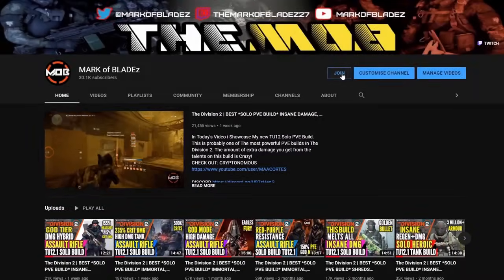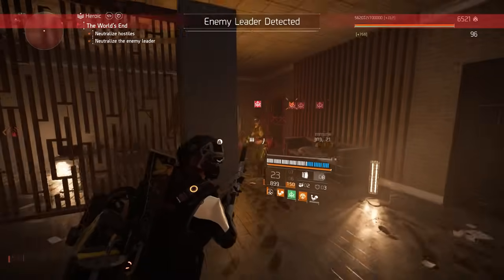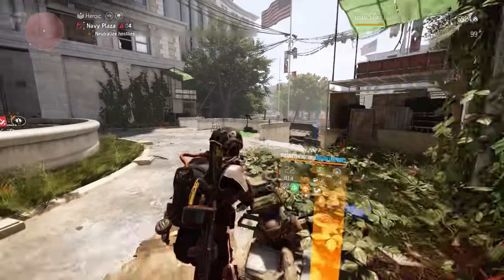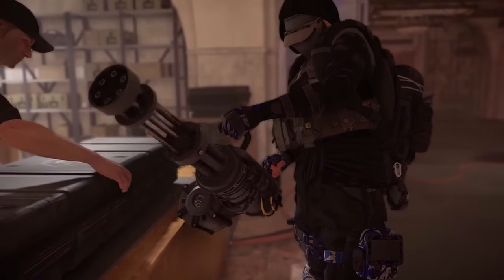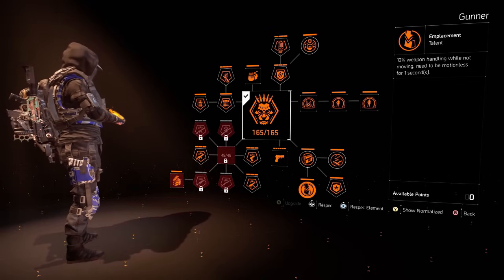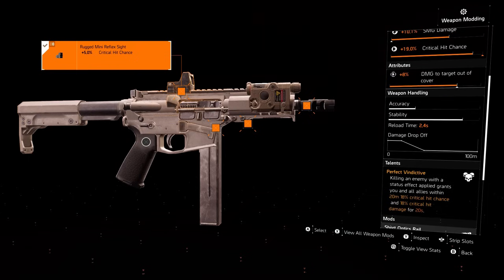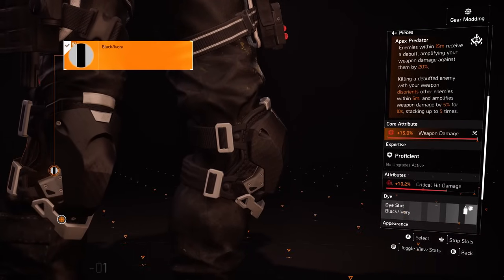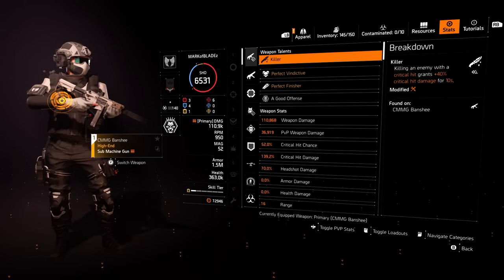The Division 2 | *BEST SOLO PVE BUILD* | GOD MODE, HUNTERS FURY | HIGH DMG, DPS TANK SMG BUILDS TU20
In Today's Division 2 Video Il Showcase The Best Solo HUNTERS FURY build in The Division 2 TU20. You'll be in God mode With This DPS TANK PVE SMG BUILD. This is one of The most powerful Solo PVE builds In The Division 2. The amount of damage and survivability you get from the talents on this build is Crazy! thedivision2​

The Division 2 | BEST SOLO PVE BUILD | GOD MODE, HEARTBREAKER | DMG, TANK ASSAULT RIFLE BUILD TU16

The Division 2 | BEST SOLO BUILD GOD MODE, HUNTERS FURY | HIGH DMG, LEGENDARY DPS PVE BUILD | TU15

The Division 2 | BEST SOLO LEGENDARY BUILD FOR SUMMIT | HIGH DAMAGE, TANK BUILD | TU11.1 PVE BUILD

The Division 2 | BEST SOLO PVE BUILD 70% PROTECTION FROM ELITES | PVE ASSAULT RIFLE BUILD | TU11.1

Tom Clancy's The Division 2 Developer Massive Entertainment Publisher Ubisoft Director Mathias Karlson Composer Ola Strand h Series Tom Clancy's Engine Snowdrop Platform

Contents

Gameplay Edit

Development Edit

The game was announced on March 9, 2018, by Ubisoft, with the first gameplay footage being premiered at the Electronic Entertainment Expo 2018 in June 2018, In the Expo, Ubisoft confirmed that the game will be released on 15 March 2019 for Microsoft Windows, PlayStation 4 and Xbox One. A private beta is set to launch prior to the game release. The beta started on February 7, 2019 and ended four days later on February. After the game's release, three episodes of downloadable content, which add new story content and gameplay modes, will be released for all players for free.
00:00 Introduction
03:51 Build Breakdown
08:44 Gameplay / control points